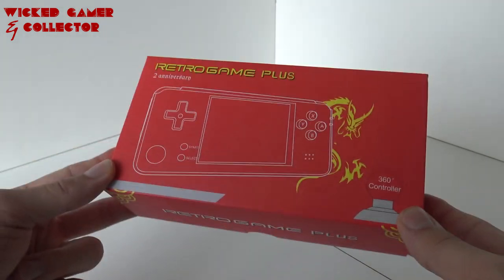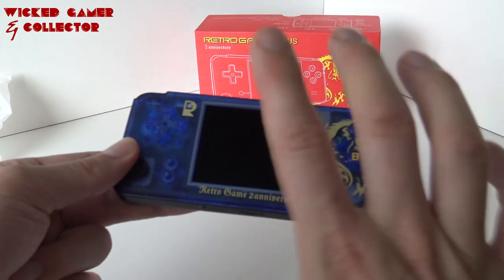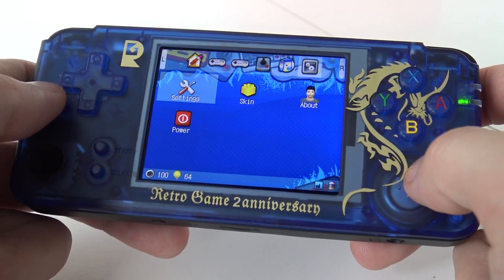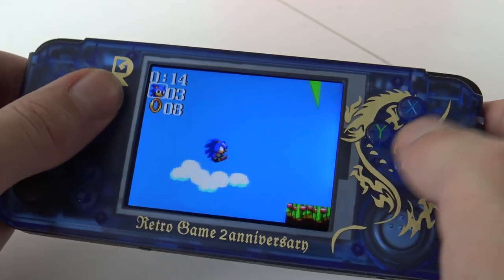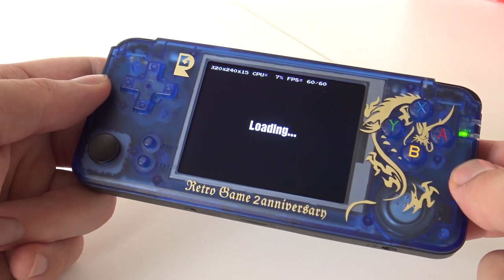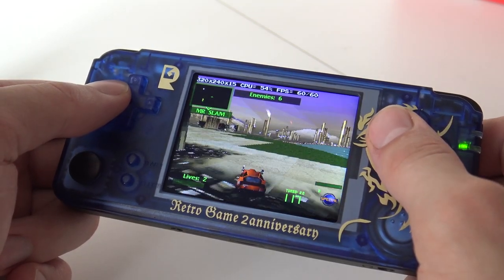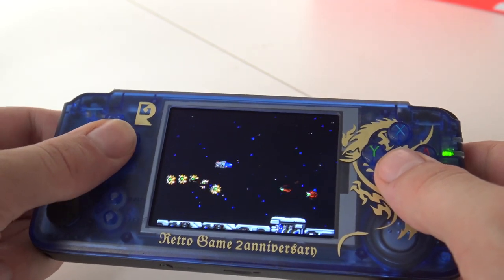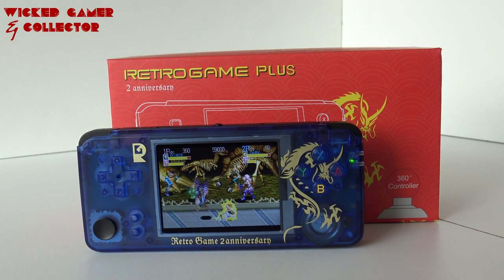Retro Game Plus | 2 Anniversary Edition Emulation Handheld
Is this the Ultimate Portable Retro Game Handheld We are all waiting for ? Support for Sega, Arcade, GBA. PS1 and much more.

Retro Game / Q9 V2

Naughty Skipping:
Unboxing - 1:30
System Overview - 3:02
Menu Overview - 6:00
Mame Testing - 7:00
NES Testing - 8:25
GB / GBC Testing - 9:21
Game Gear Testing - 11:00
GBA Testing - 11:41
Atari Lynx - 13:32
PS1 Testing - 15:20
Sega Megadrive - 17:12
Pokemon Mini Testing - 18:50
Sega Master System Testing - 19:24
PC Engine Testing - 20:54
SNES Testing - 22:18
Homebrew Testing - 23:07
Final Conclusion - 24:55